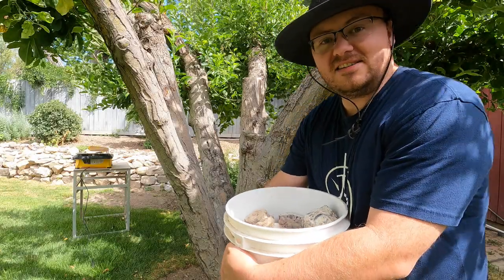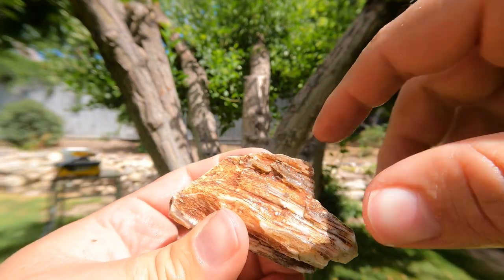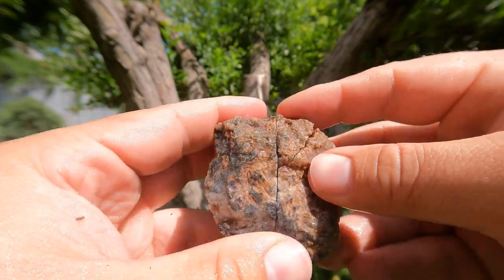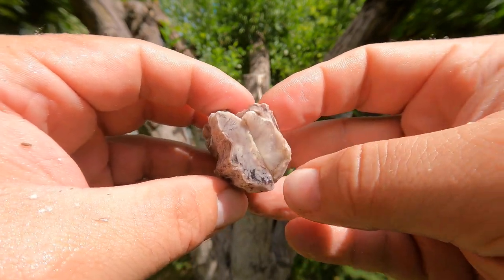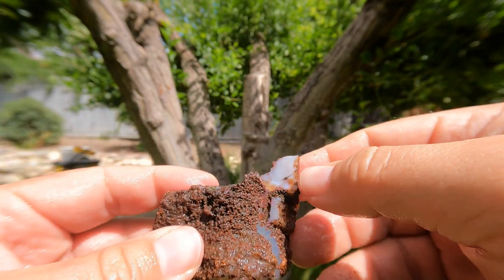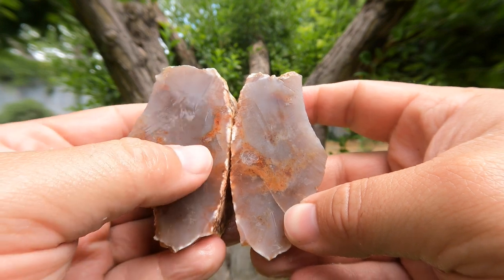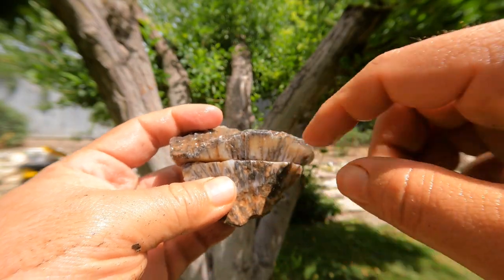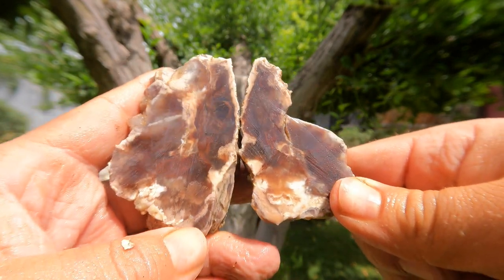Cutting Some Rocks Open! What Is Inside These Ones?